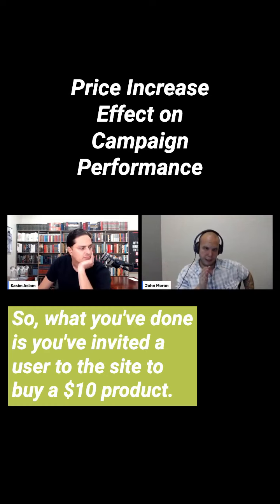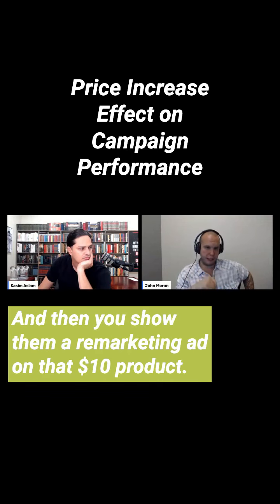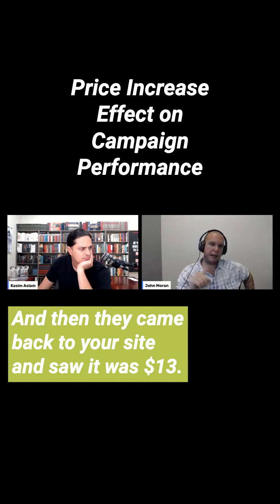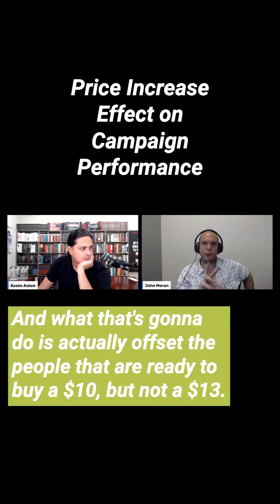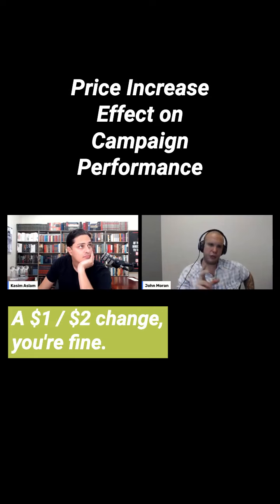Effect of an onsite price increase on campaign performance and learning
Catch Kasim and John LIVE every Friday at 1 PM PST as they answer everything you want to know about Google Ads.